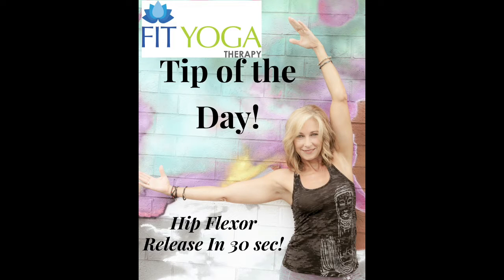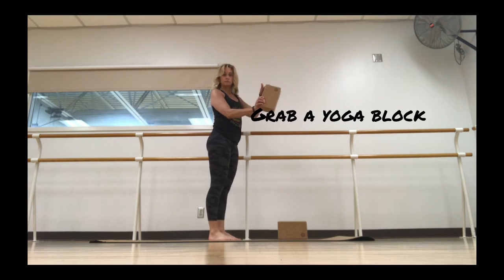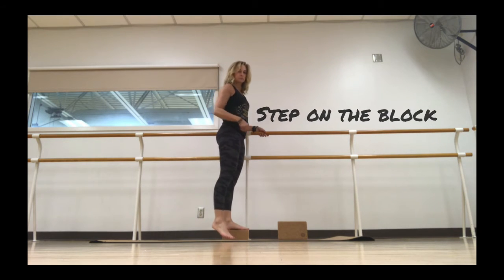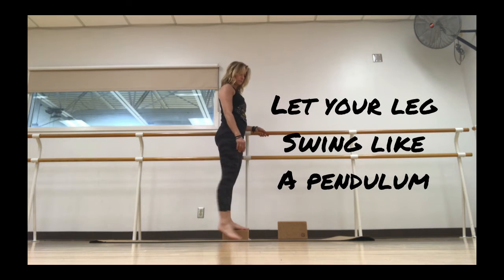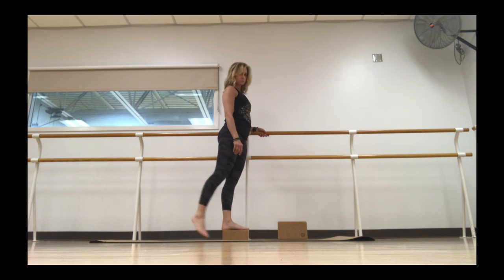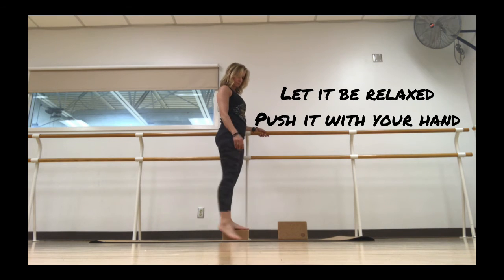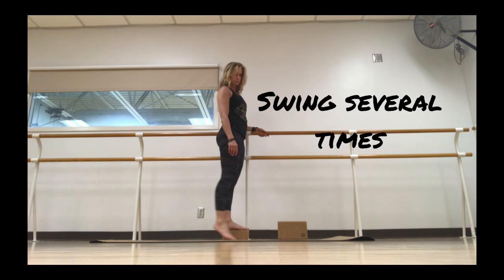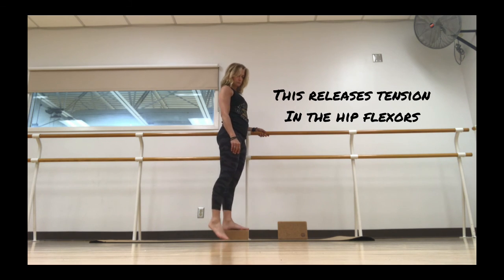Standing Hip Flexor Release in 30 seconds.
Release your Hip Flexors in 30 seconds.